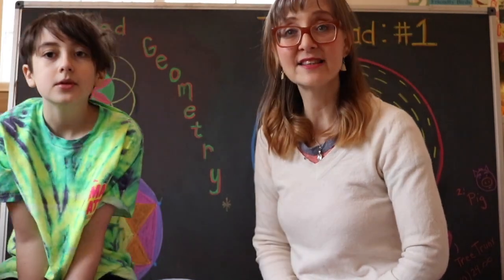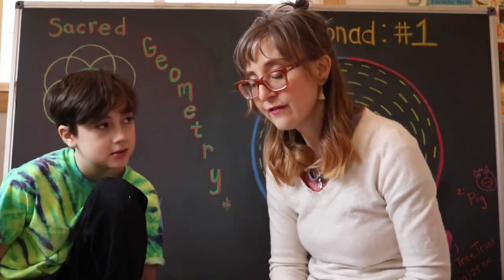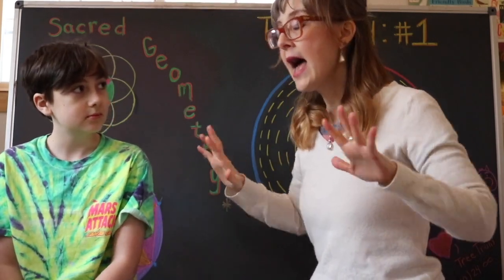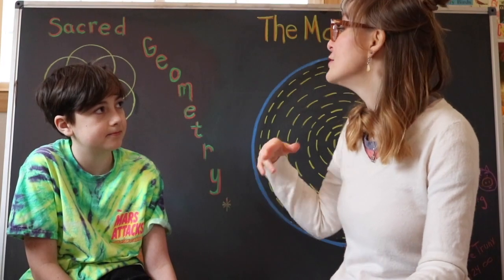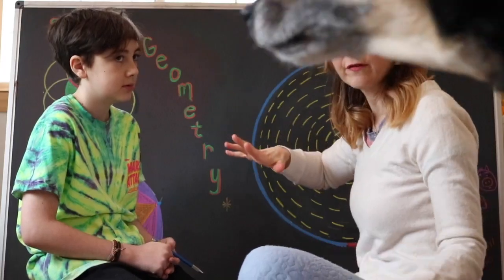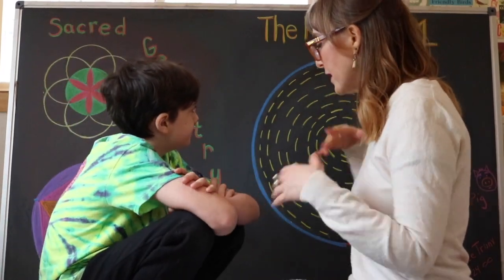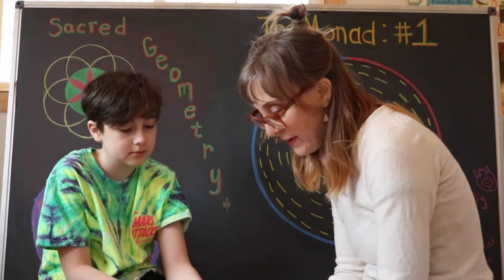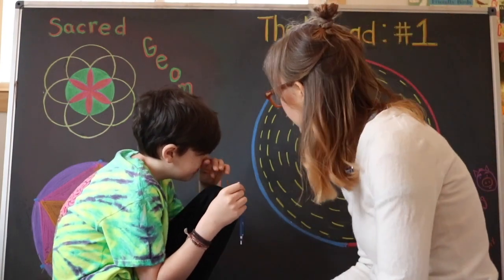The Monad: One.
This video is about The Monad: One.

intro music: billy bright, live recording from 2004 with the Two High String Band.

Special Guest:  Elijah Rowan

A Beginner's Guide to Constructing the Universe: Mathematical Archetypes of Nature, Art, and Science -- by Michael S. Schneider

this video is the original work of Lily Rose Day. please do not reproduce whole or in part. this work is my heart-offering and is intimately linked to my vitality. donations are gratefully accepted via PayPal .

Lily Rose Day
Devoted Student of the Great Mystery
“Synchronize With Soul-Purpose”
Earth Star Observatory